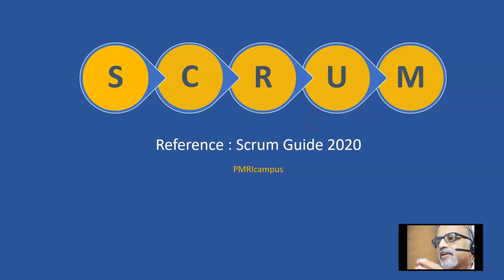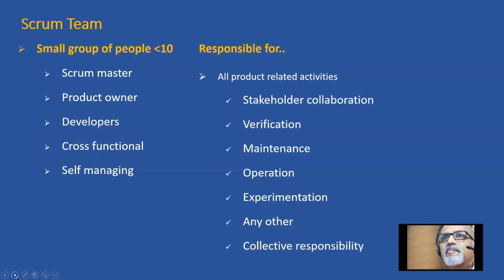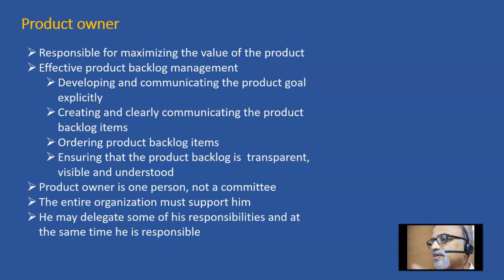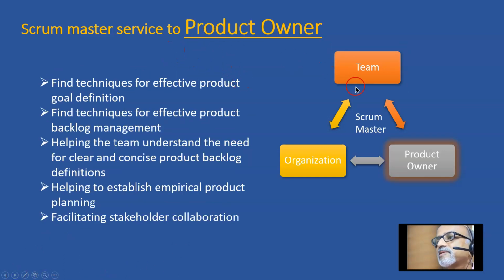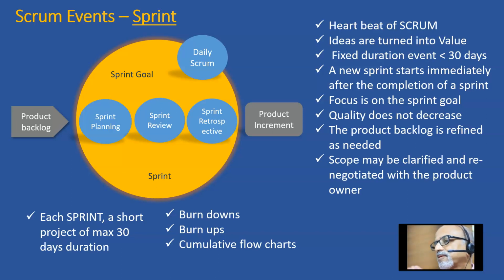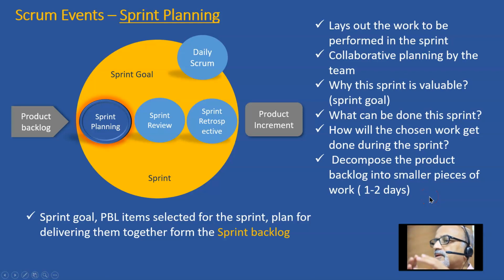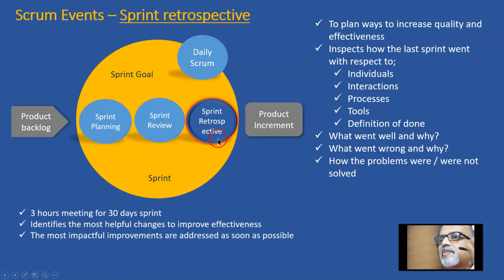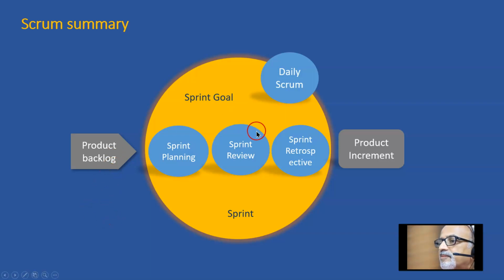PMRICampus - Learn SCRUM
Scrum founded by Ken Schwaber and Jeff Sutherland is one of the most popular agile frameworks due to it's simplicity and applicability across different project domains. With the current developments in project management environment, agile best practices are widely getting adopted in project environments which were earlier relying only on predictive project management. Hence it is getting mandatory for all project stakeholders to have a good understanding of agile. The best strategy to understand agile is to master one framework inside out to understand how it works, and then explore for other best practices. For that SCRUM is the right starting point because it is simple and acts as a wrapper to bind together all best practices the scrum team finds useful for delivering value.

After watching this video, if you can complete this small assessment, we will email you a certificate issued by the Project Management Research Institute as an acknowledgement for your efforts to understand agile through the SCRUM framework

Link to the assessment